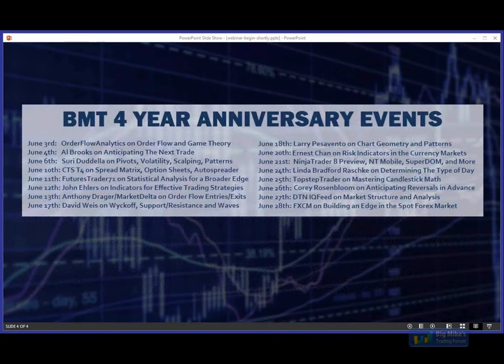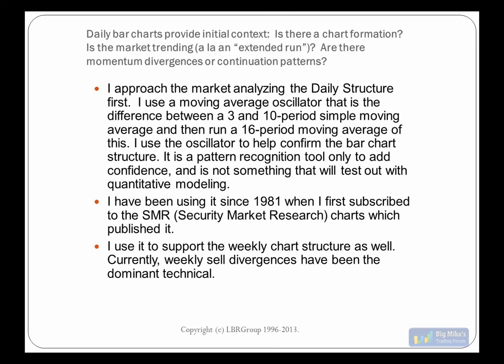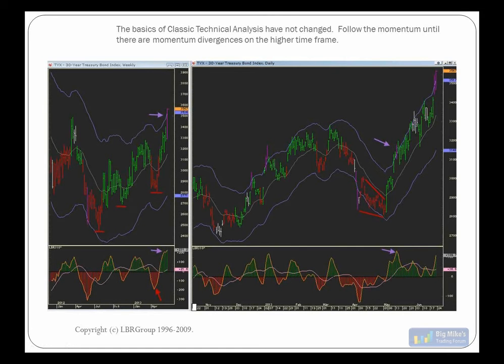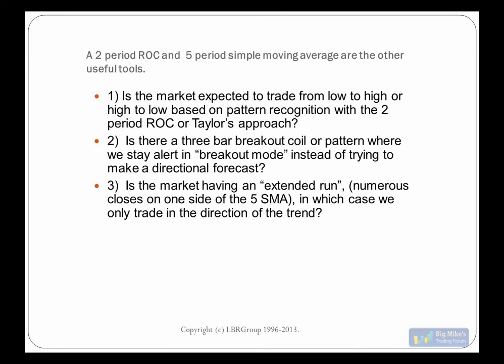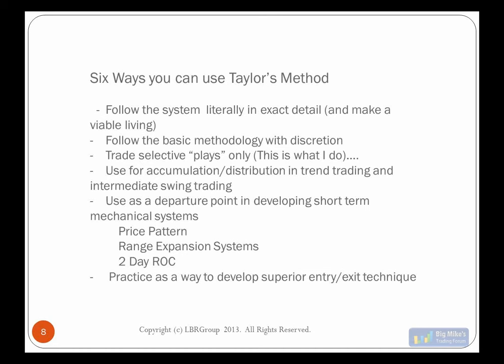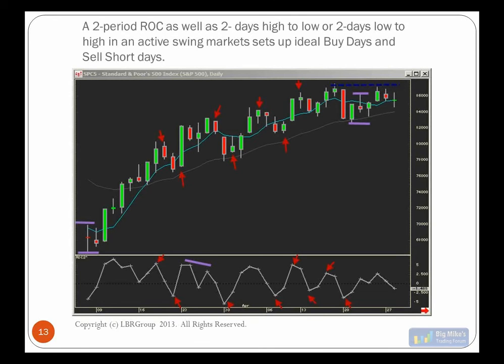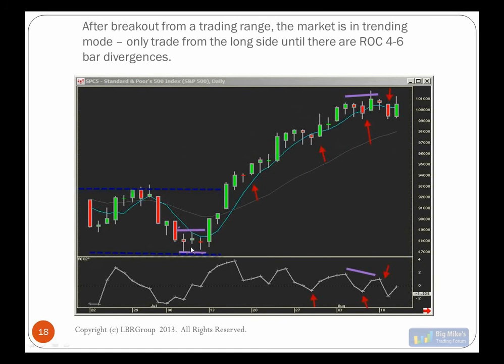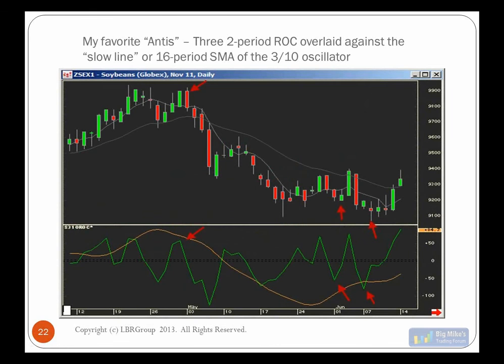Linda Bradford Raschke on Day Type, Taylor Trading, Trade Location, More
for more futures trading webinars.  This webinar was originally uploaded to our old BMT channel on Jun 24 2013.

Linda Bradford Raschke covers:
- Combining Taylor's philosophy with a 2-period ROC and pattern recognition
- Finding ideal trade location
- Determining trading range vs trending environment
- Conditions that lead to extended runs or persistency of trend
- Two different rule sets depending on which trading environment
- Quantitative backtesting to support a statistically significant edge
- Mechanical vs Discretionary - pros and cons of each
- Linda uses this approach personally in her own trading every day